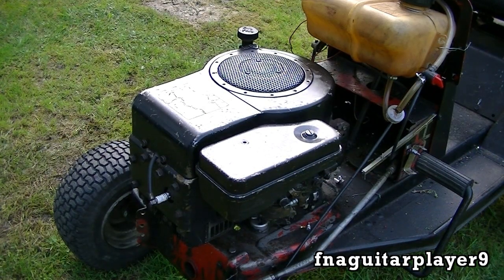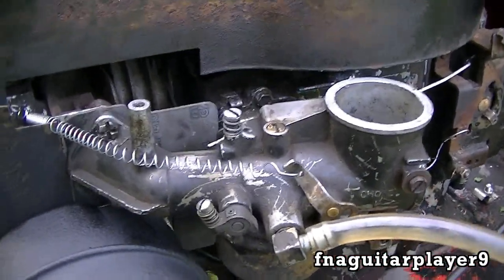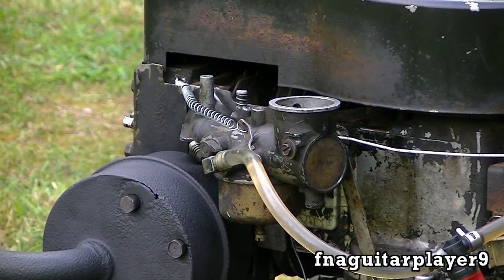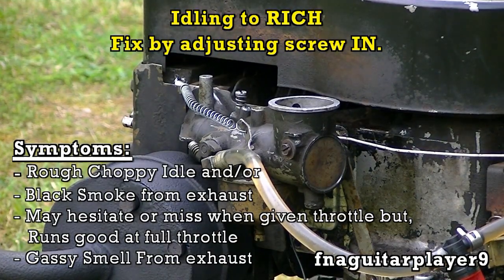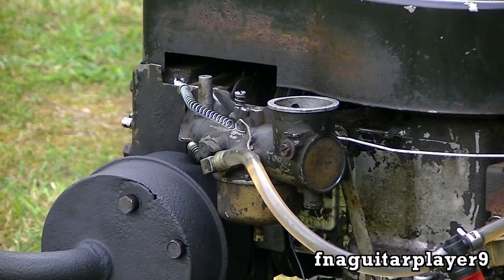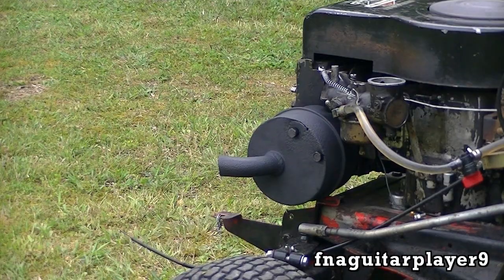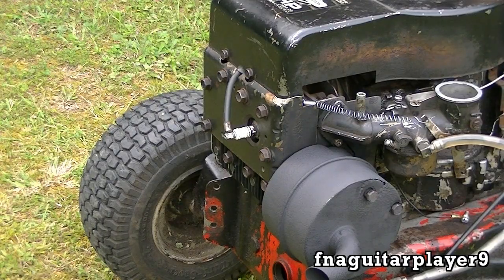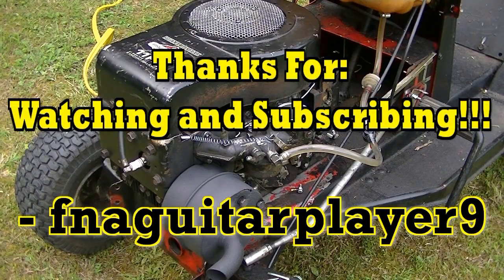How to adjust a Briggs and Stratton One Piece Flow Jet Carburetor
In Depth video on adjusting the carburetor found on older model Briggs and Stratton engines. I show various examples and tips on  how to tune a carburetor to get a good running engine.